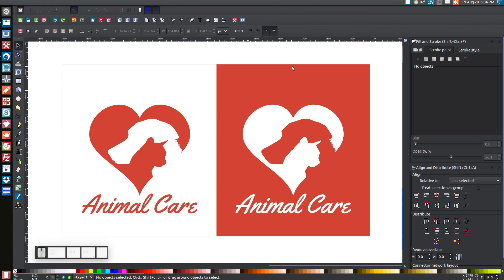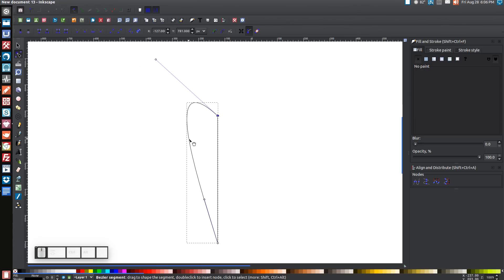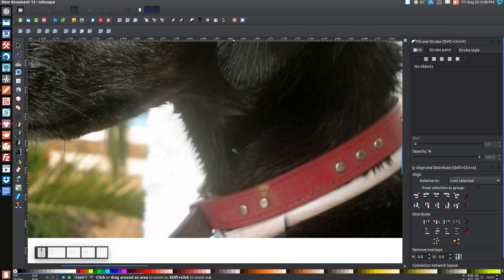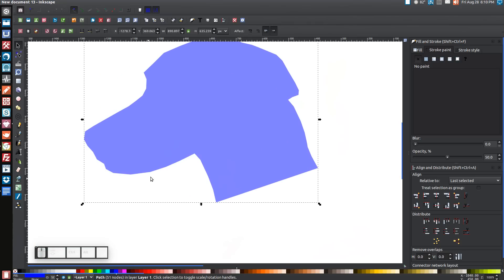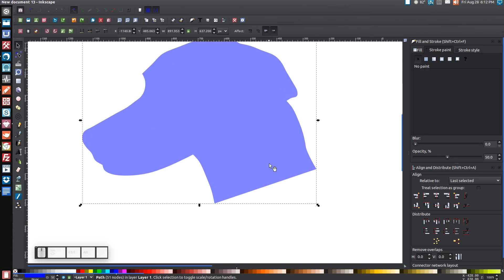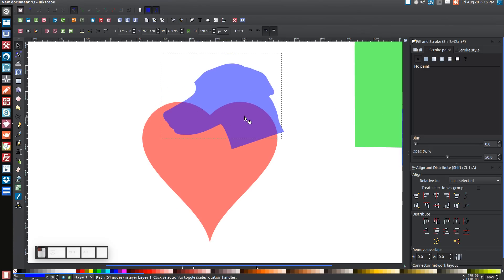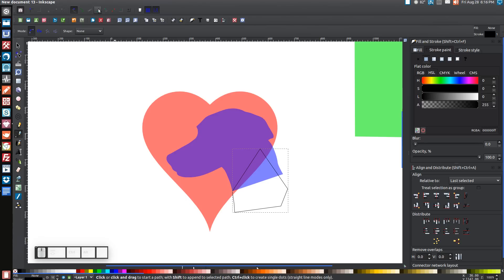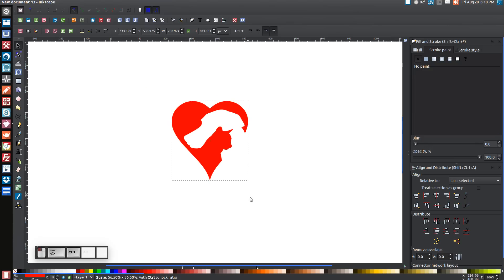Inkscape Tutorial: Simple Dog & Cat Silhouette Logo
I'll be away for the next week and won't be able to post and new tutorials, so I figured I'd put up another one before I leave.

Dog image courtesy of Wikimedia Commons user "Ipuser"